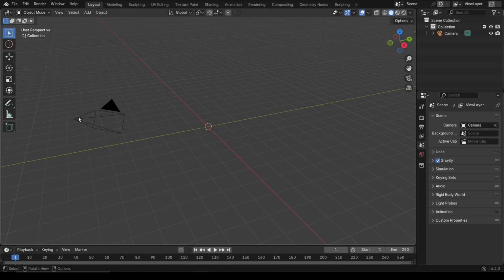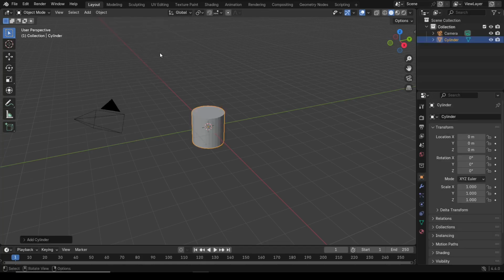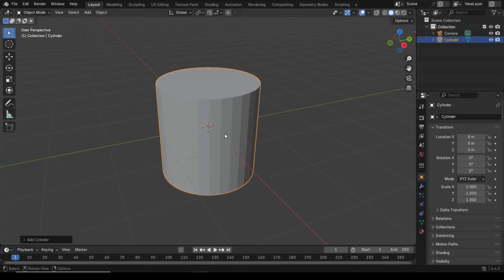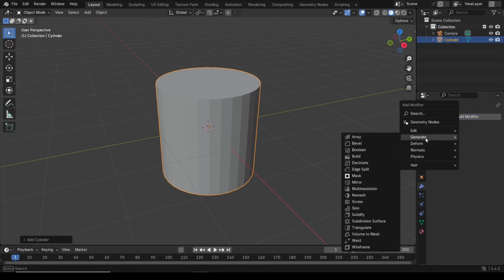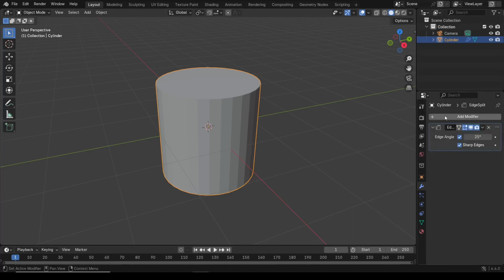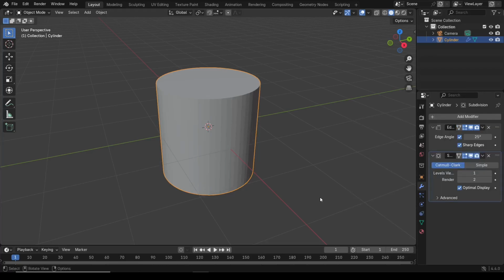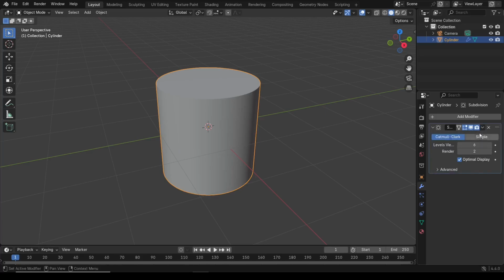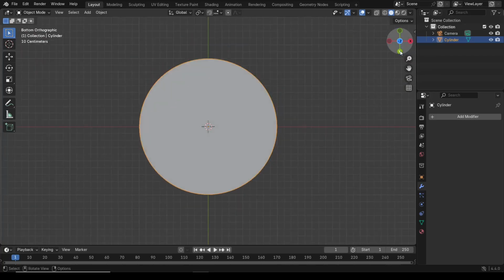How to Make Smooth Cylinder in Blender?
Today, I will show you how to make a smooth cylinder in Blender. In the video, we will go through each step, and I will clearly explain how you can quickly create a smooth cylinder in Blender. This type of object can be useful in various 3D projects, so it's worth knowing how to make it.